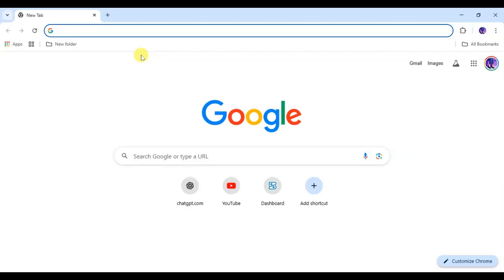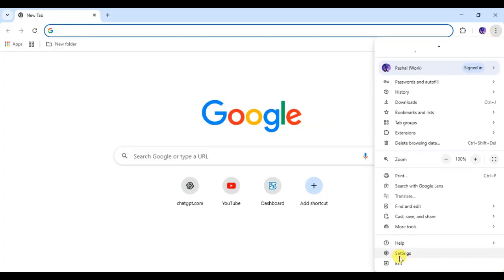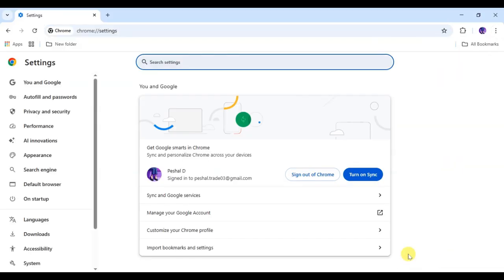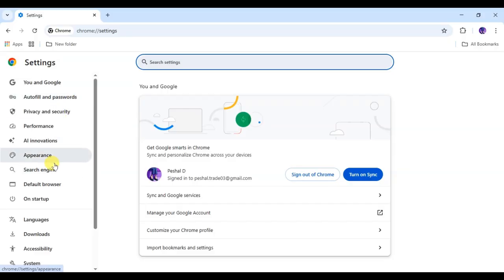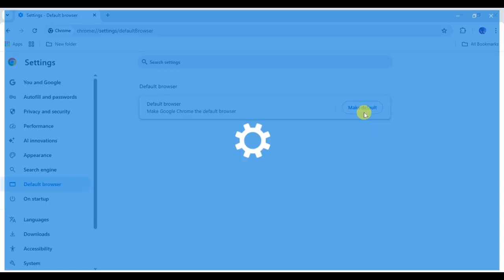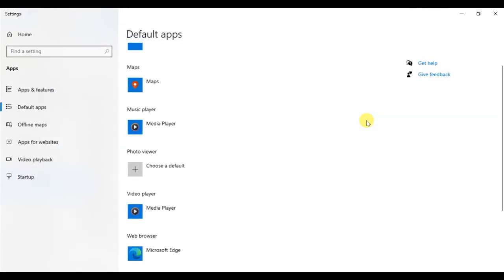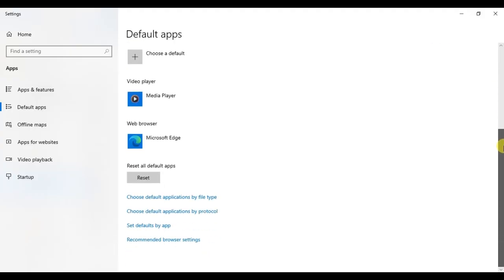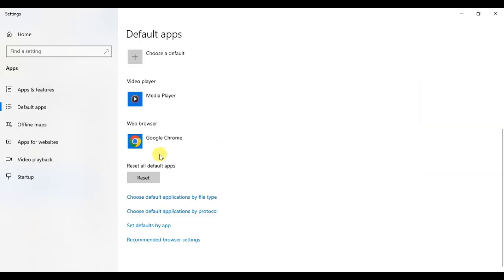How To Make Default Browser As Chrome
In this video we will learn how to make default browser as a chrome. So let's start open your chrome browser and after that go to the right hand side and click on the three dot and here just click on the settings option. The second last option is the settings just click on here and here you see the all settings option showing the left hand side have one option default browser. Just click on it and here the default browser make Google Chrome the default browser. Click on the make default.
set chrome as default browser make
google chrome default chrome
default browser windows change
default browser to chrome set chrome
default windows 10/11 chrome default settings make chrome primary browser